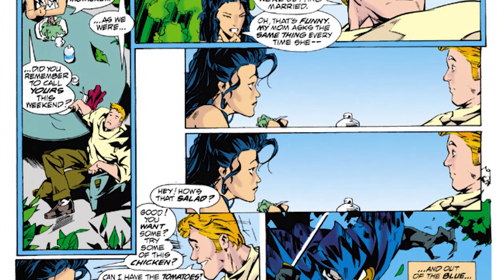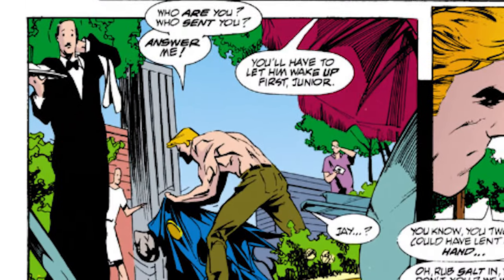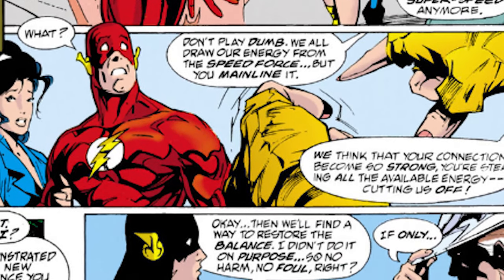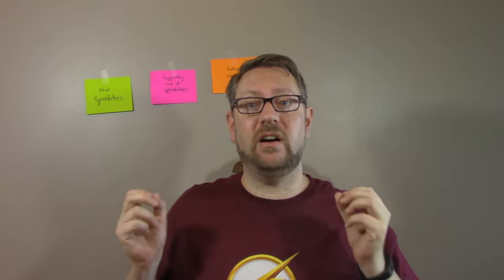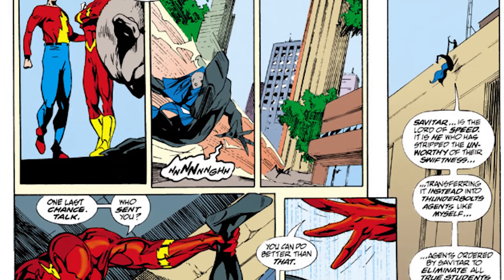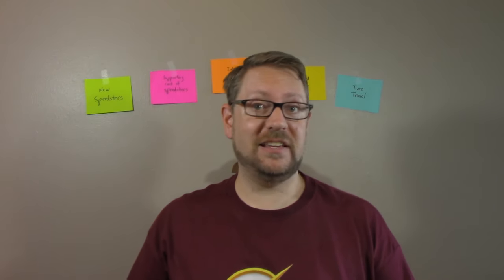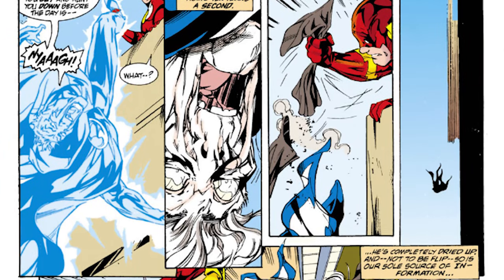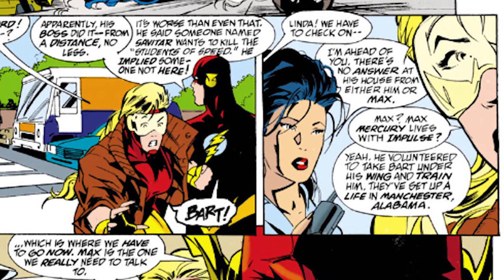Mark Waid's Run on The Flash - Comic Tropes (Episode 17)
The Flash is about to start its 3rd season on the CW so I decided I wanted to cover the tropes of The Flash. But which run? There's so many good ones. I take a flash quiz to figure out which issue to review.

Special thanks to DJ Schuldt and Chris Sims for help on Flash research.